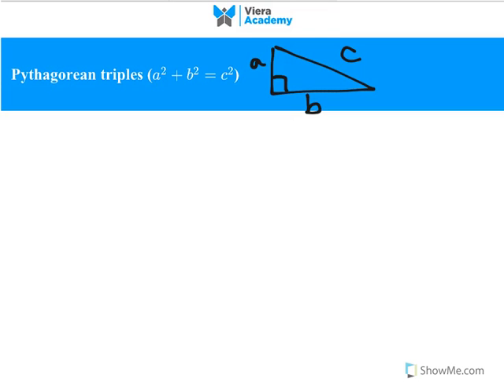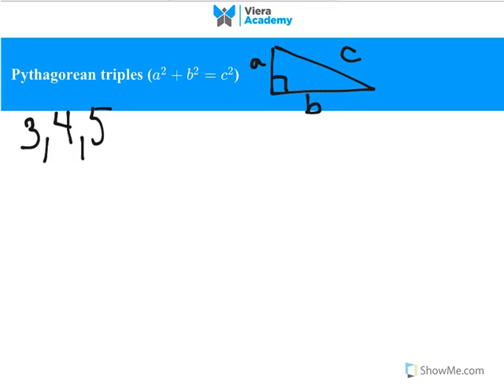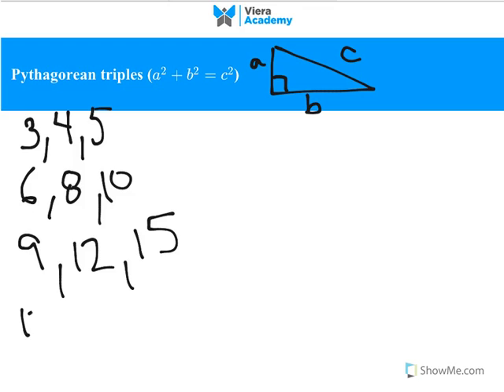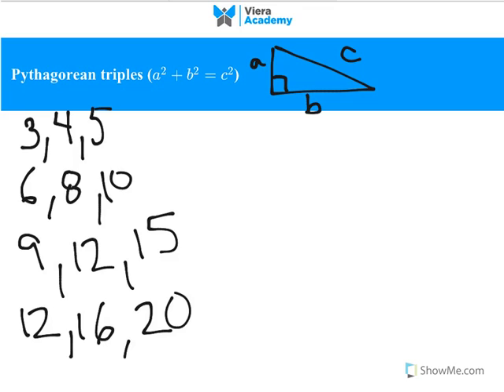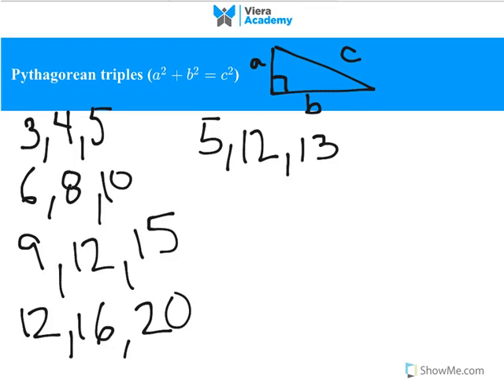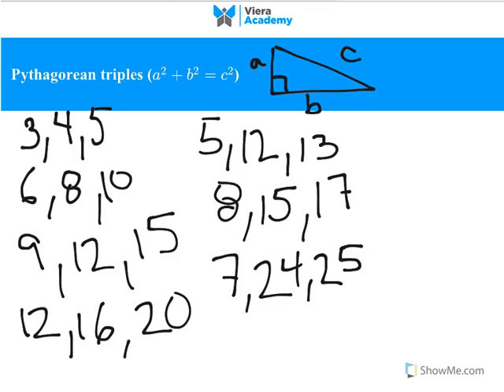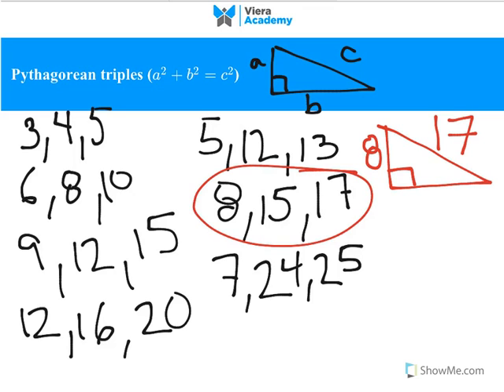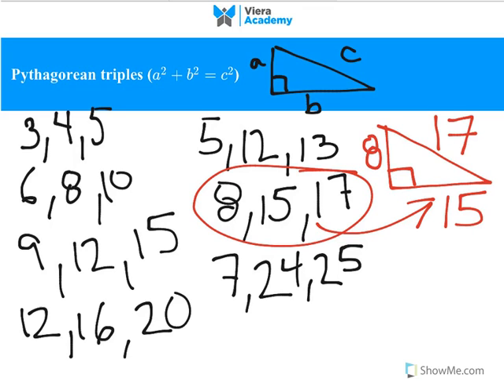Pythagorean Triplets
Right triangle problems.